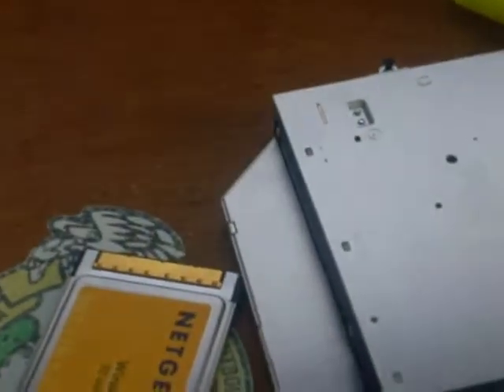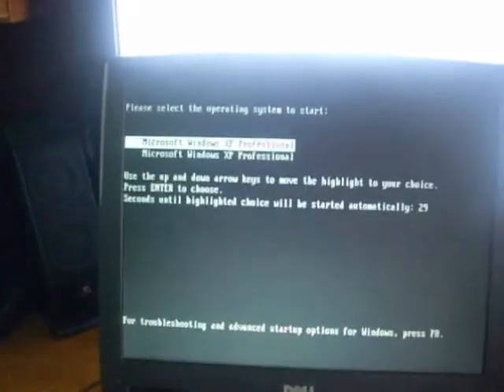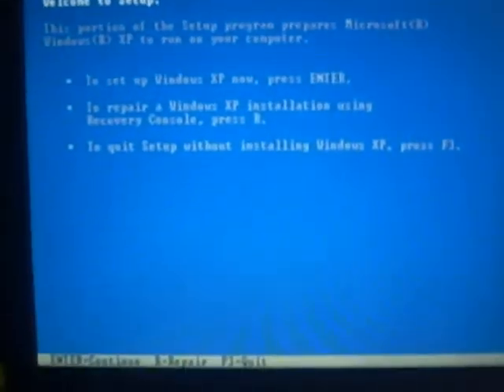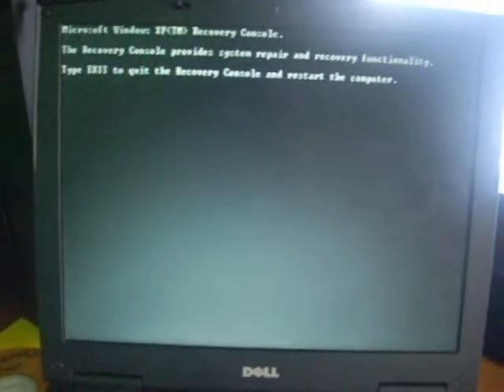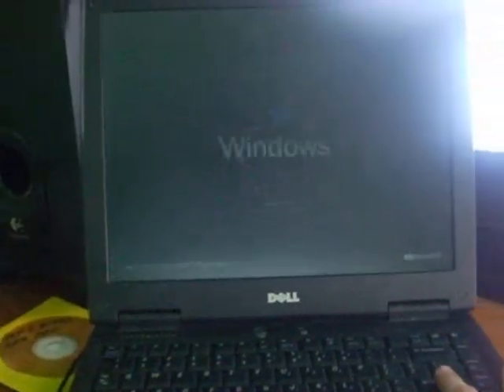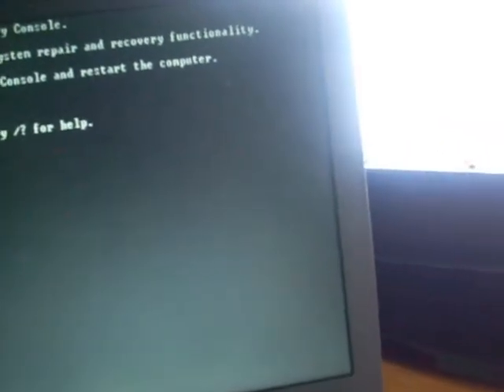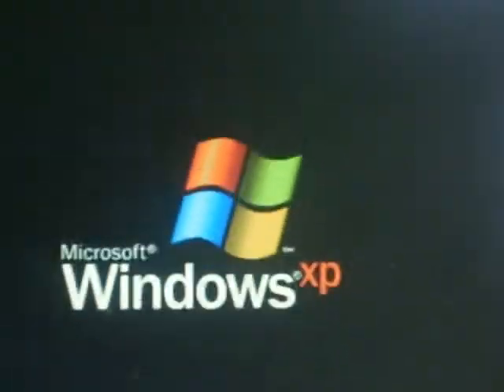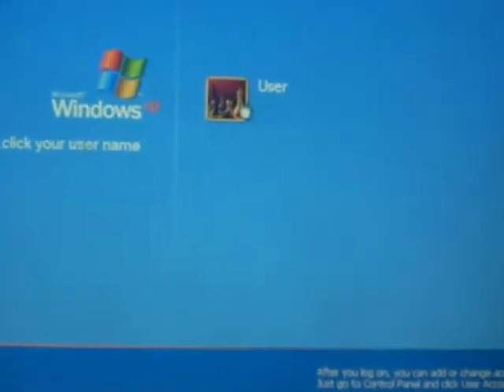Client 2- UNMOUNTABLE VOLUME PART 2 | XP cd recovery consule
Finally got the drive after 5 days now i can return it
PART ONE